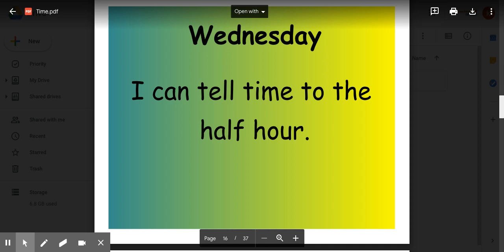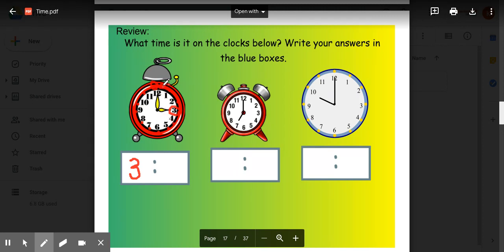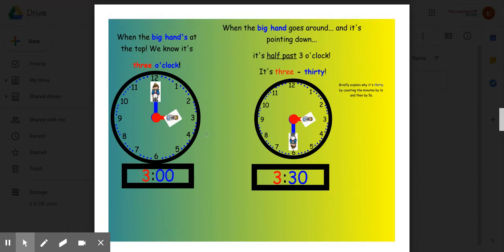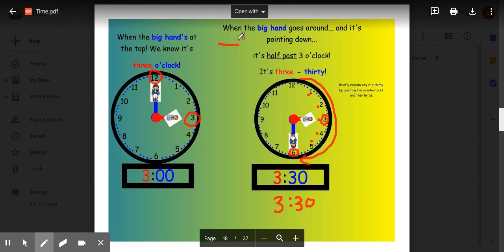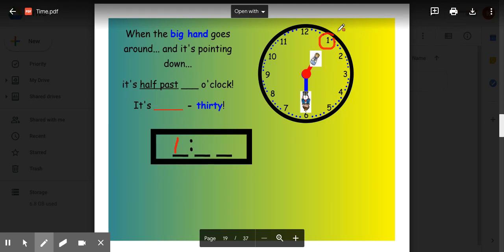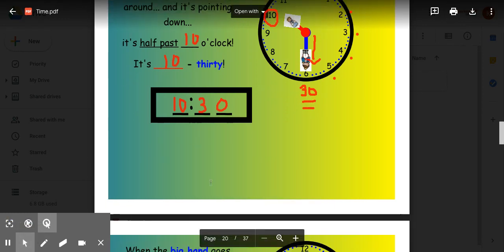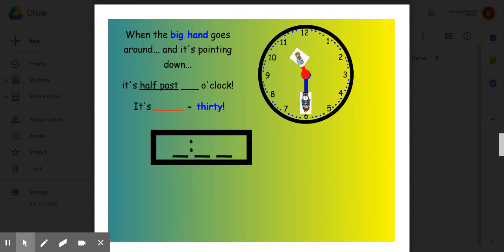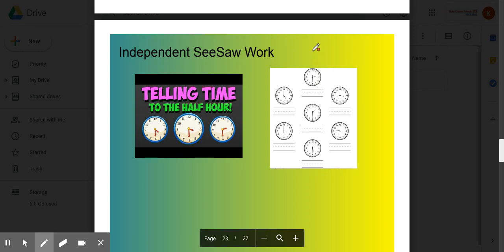Week 3 (4/6-4/10) - Google Drive